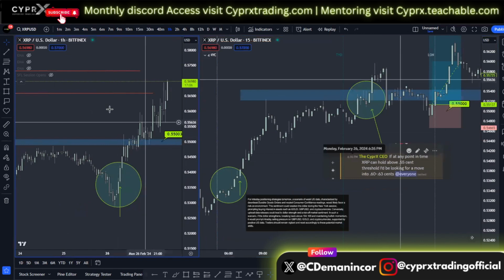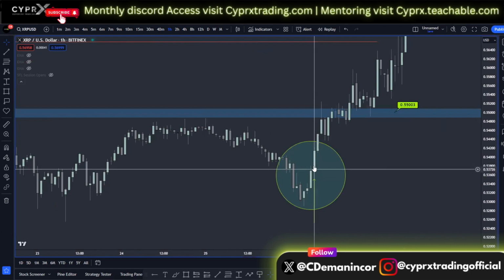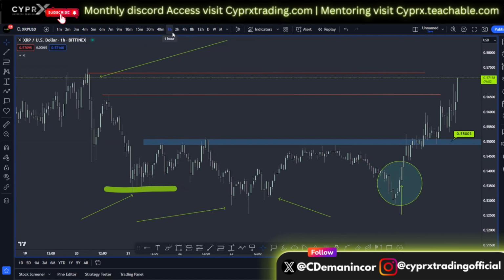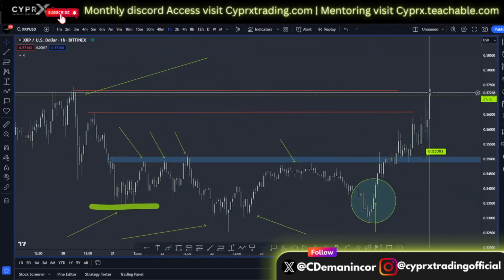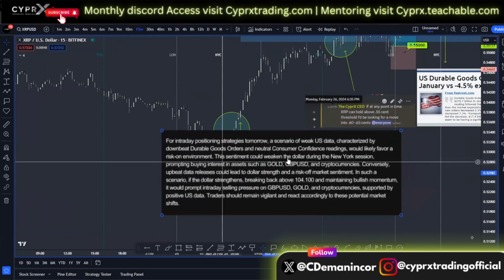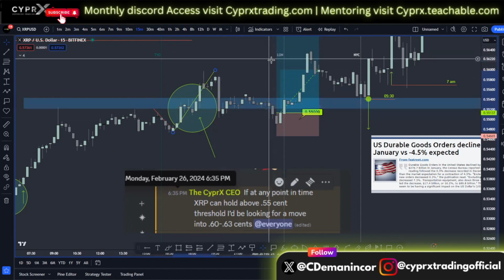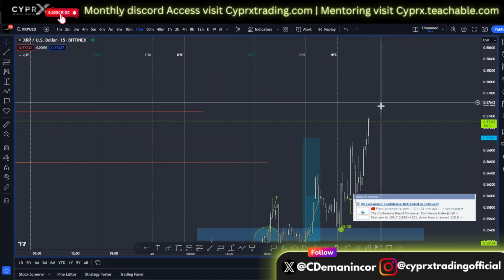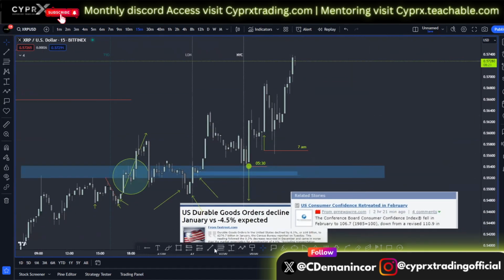XRP BULLISH MOVE 2024 EXPLOSIVE YEAR?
WHAT JUST HAPPENED TO XRP?

CYPRX MENTORING PROGRAM AND ALL OF OUR CYPRX SOCIAL MEDIA  PLATFORMS CAN BE FOUND BELOW

Read our public blog!